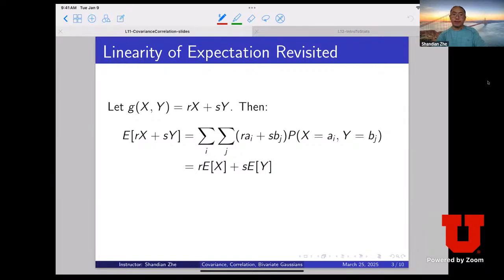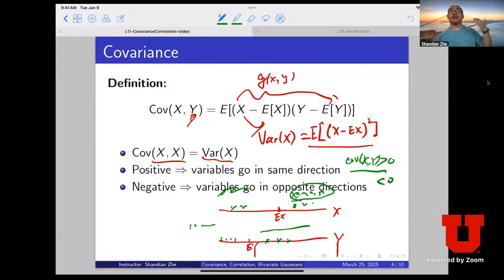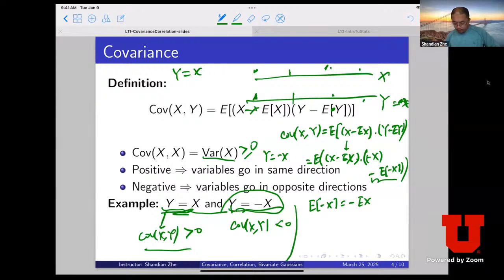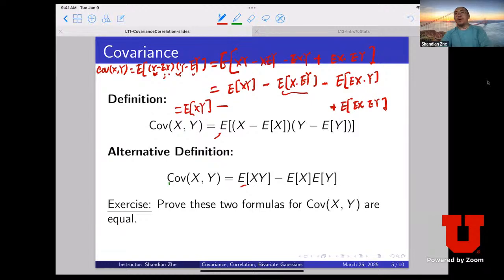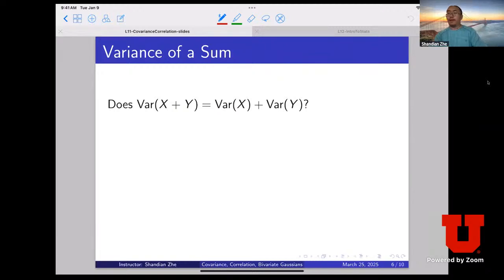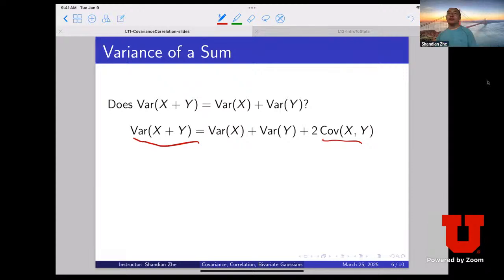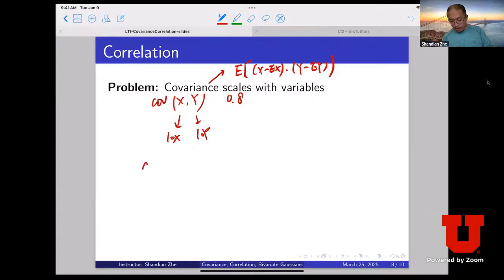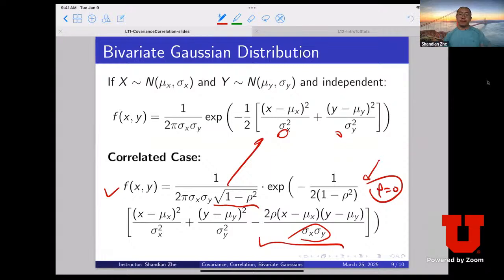CS 3130/ECE 3530 Spring 2025, Lecture 20